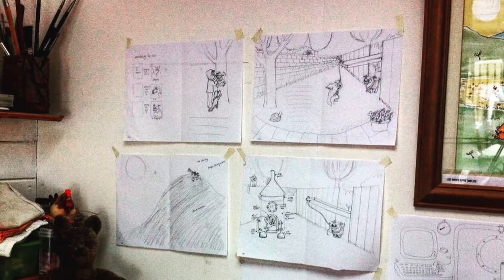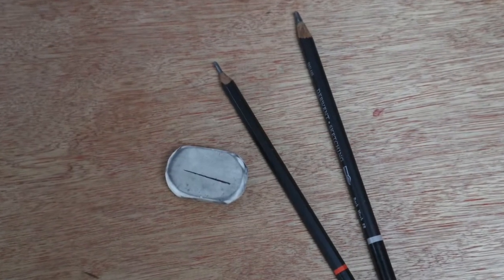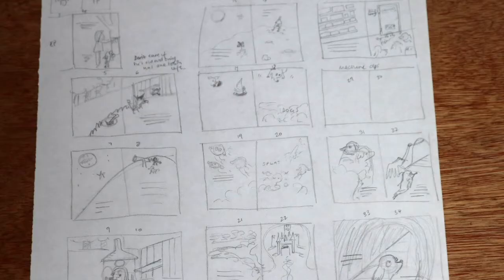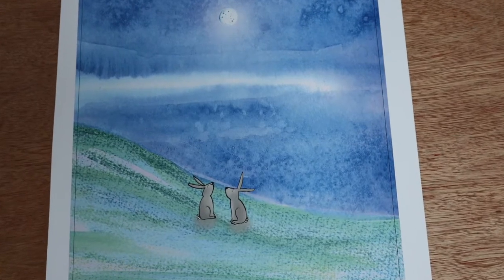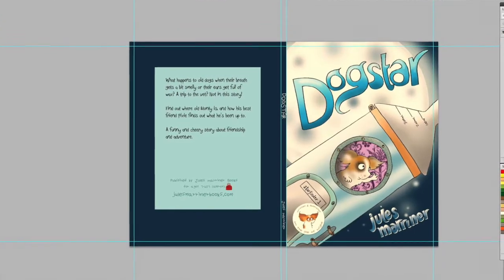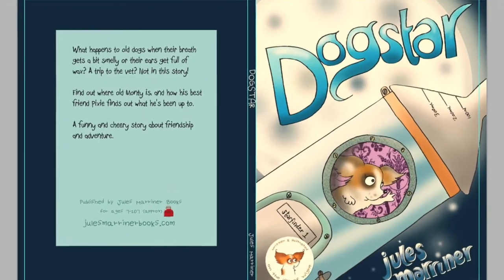HOW TO GENERATE BOOK IDEAS | self publishing children's books | illustrating a children's book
Have you had an idea for a book and want to know what to do with it next? Have you decided 2020 is the year to self publish your children's book? or want help with illustrating a children's picture book? Look no further!

I can help you with how to generate a book idea, illustrate your book cover and how to make your idea into a story. Self publishing a book, whether it's self publishing on Amazon, via a printing company or traditional publishing through a publishing house is a real opportunity for you now.

Rock up and take advantage of my years of digging up this information.

Stock photos from Pexels by Helena Lopes, John Wu, Josh Applegate and Lum3n.com